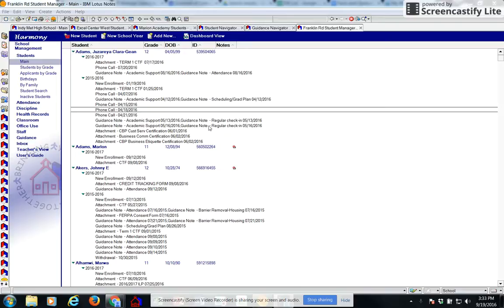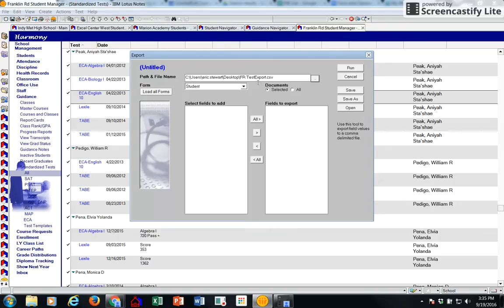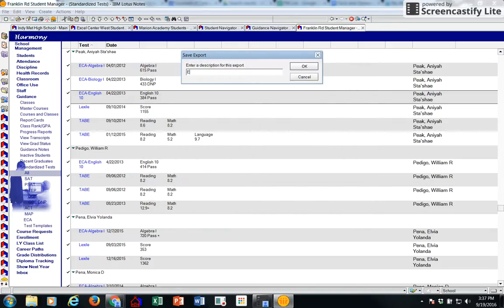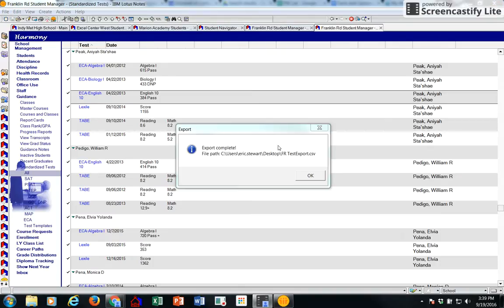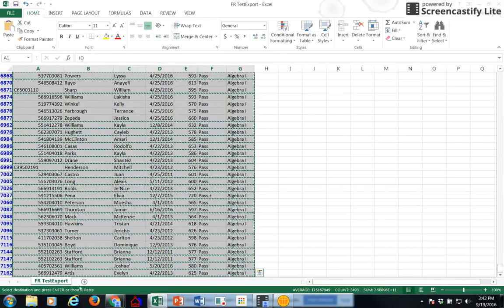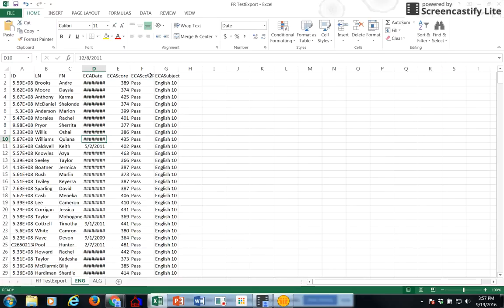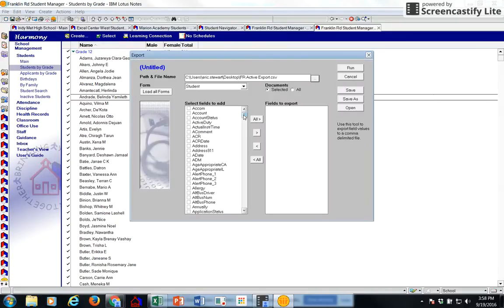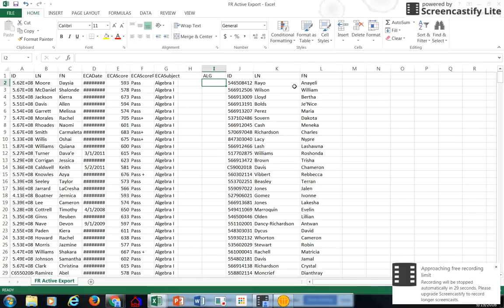ECA Export (Part 1)